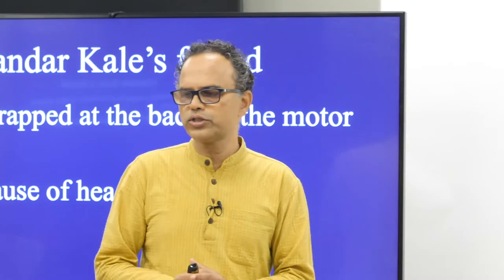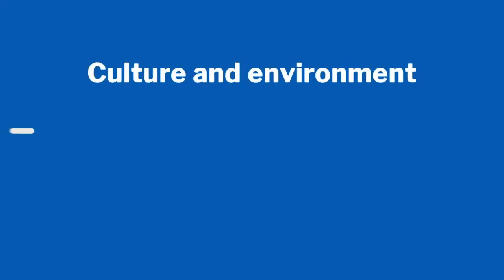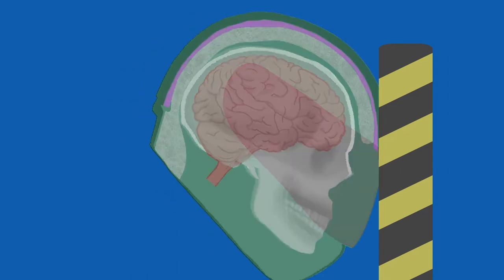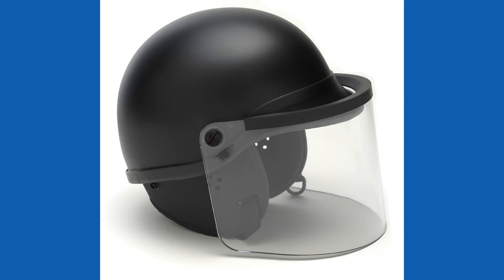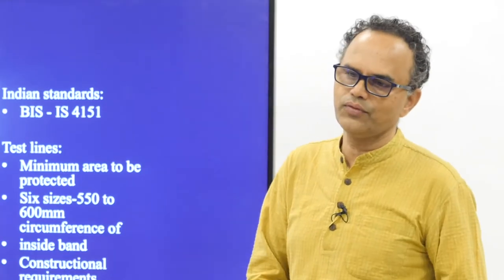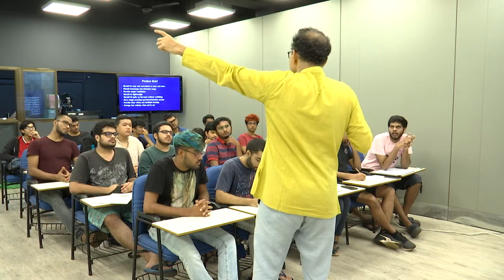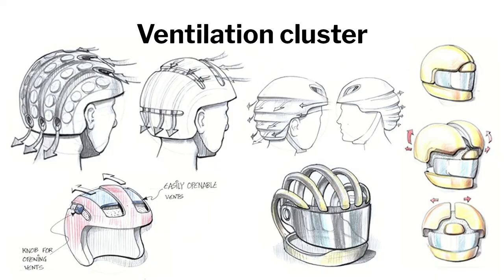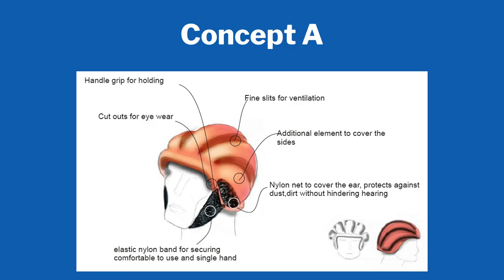Week 1-Lecture 3 : User Centred Helmet Design by Prof. B. K. Chakravarthy Part 1